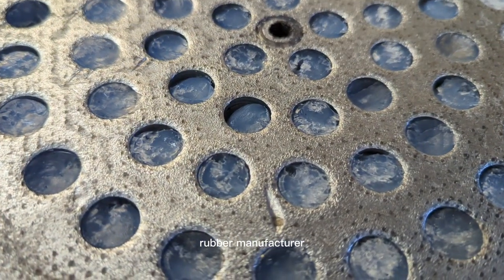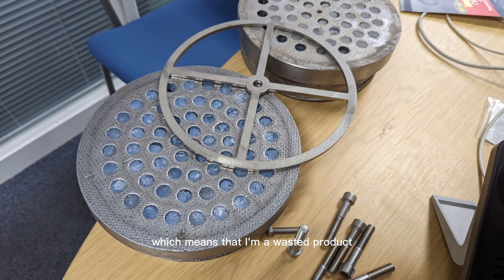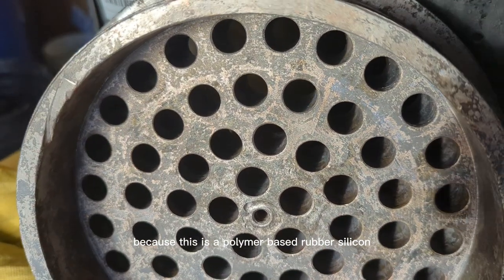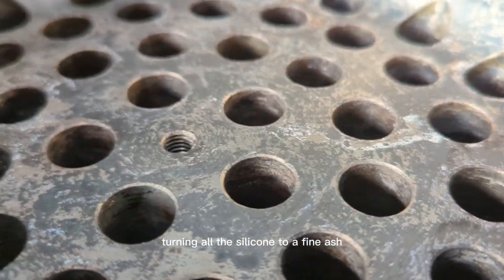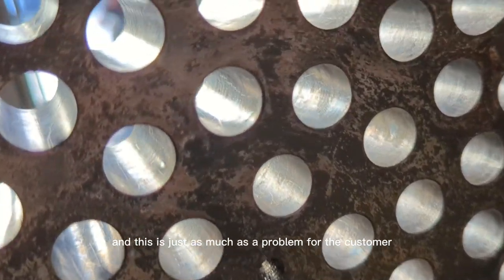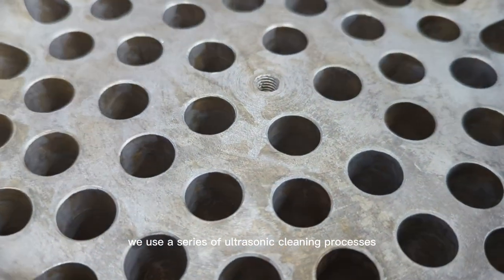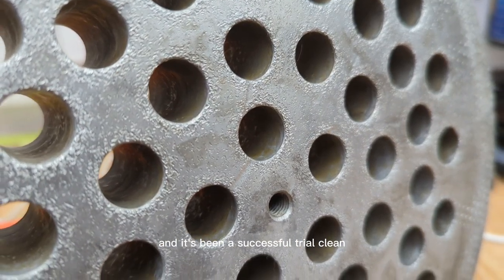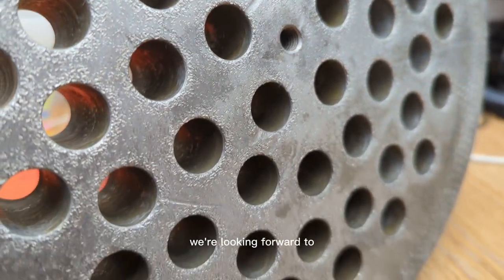BREAKER PLATE CLEANING - PLASTIC POLYMER SILICONE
BURN OFF, JET WASH, ULTRASONIC CLEANING.

This customer has a problem with colour transfer when changing break plates between jobs. Traditionally they have cleaned them by hand but have experienced problems and even callbacks on medical-grade rubber silicone

A Professional cleaning service has put an end to that problem.